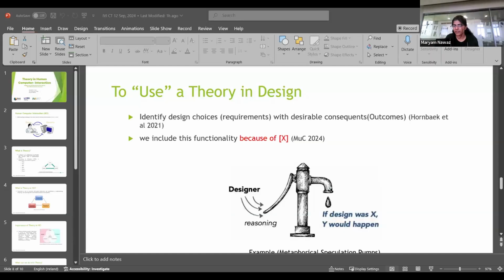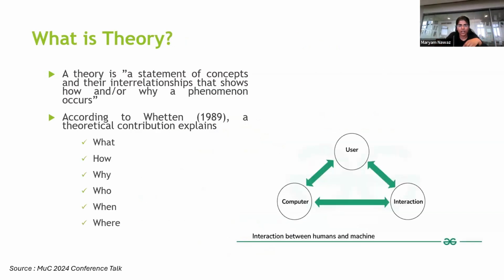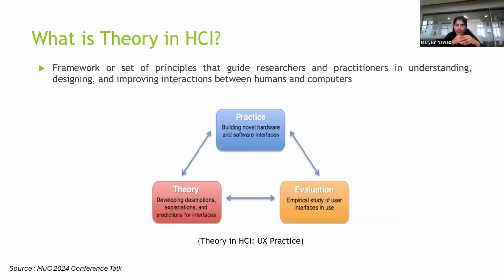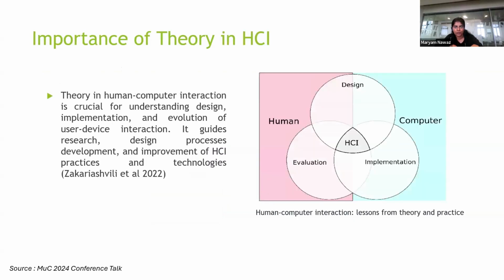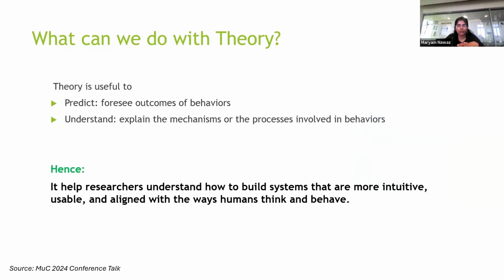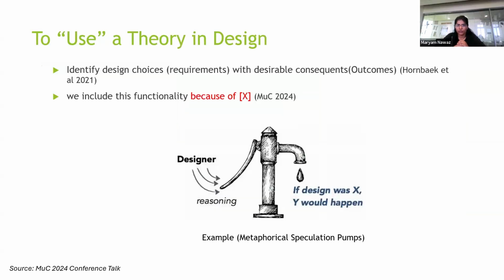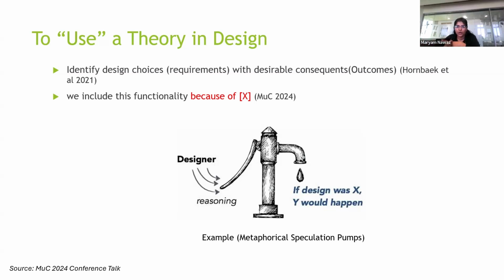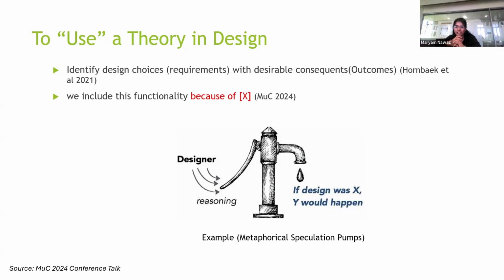IVI Coffee& Talk | Theory in Human Computer- Interaction Insights from HCI Theories and Concepts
Theory in Human Computer- Interaction Insights from HCI Theories and Concepts at MuC 2024 Conference, Germany